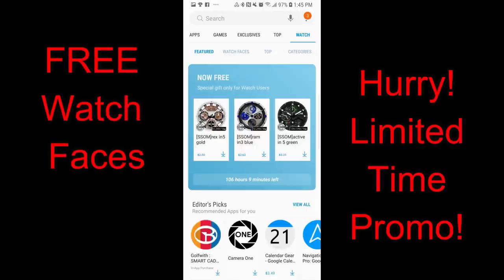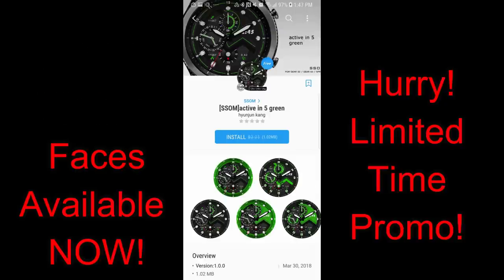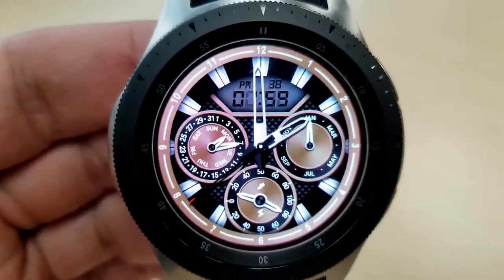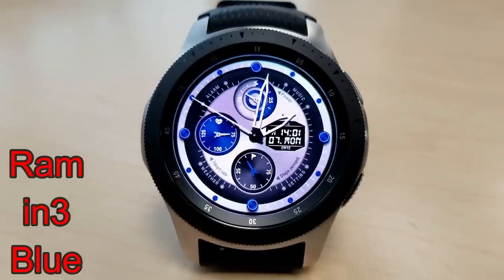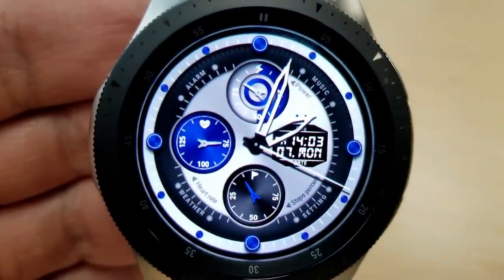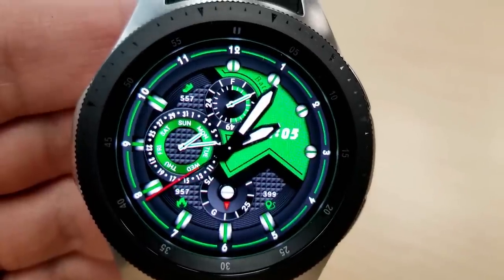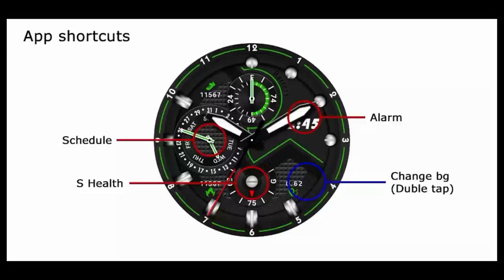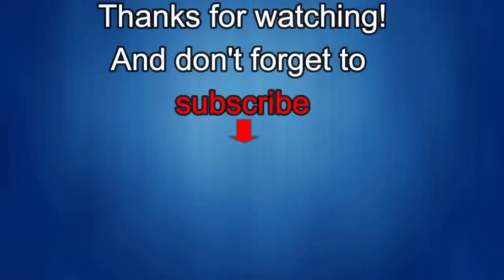FREEBIE ALERT! - Samsung Galaxy Watch/Gear Watch Faces by SSOM - Jibber Jab Reviews!